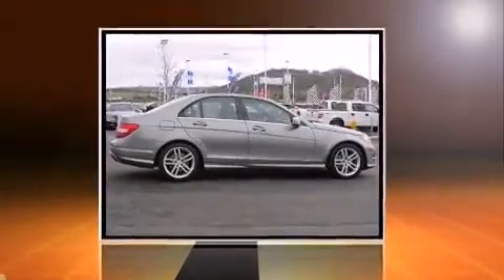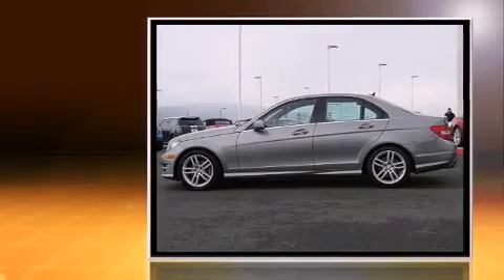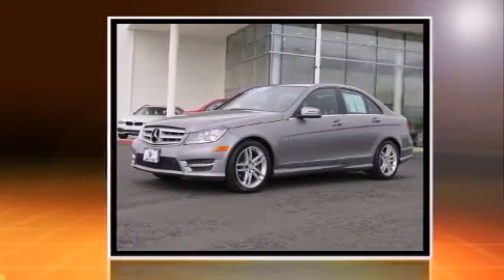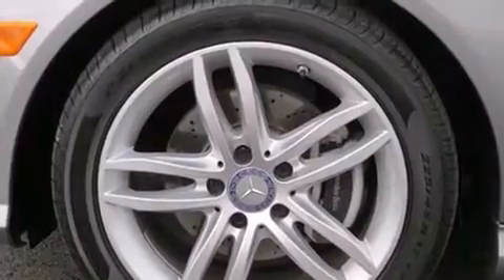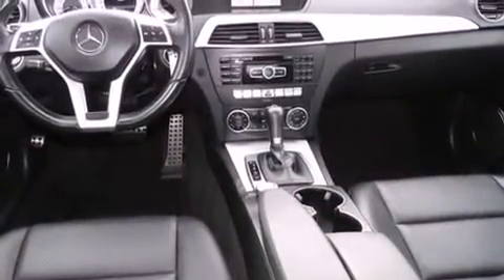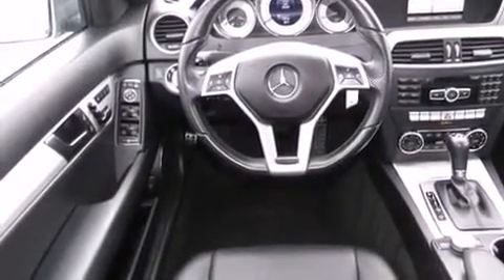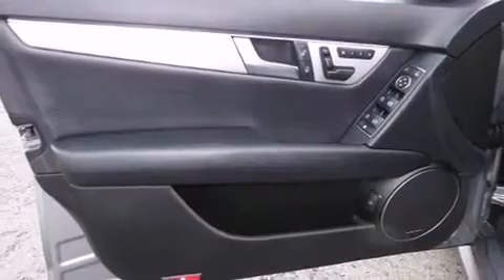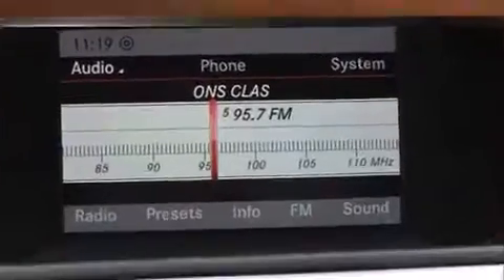2013 Mercedes-Benz C-Class C250 in Medford, OR 97504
Medford BMW
4600 Grumman Dr. (DA3480)

You're going to love the 2013 Mercedes-Benz C-Class. With fewer than 45,000 miles on the odometer, this 4 door sedan prioritizes comfort, safety and convenience. It features an automatic transmission, rear-wheel drive, and a 1.8 liter 4 cylinder engine. The engine breathes better thanks to a turbocharger, improving both performance and economy. Mercedes-Benz prioritized comfort and style by including: 1-touch window functionality, a built-in garage door transmitter, automatic dimming door mirrors, front dual-zone air conditioning, tilt steering wheel, rain sensing wipers, and power windows. Everything is where it ought to be, from the dashboard controls to the door locks and window controls. For drivers who enjoy the natural environment, a power moon roof allows an infusion of fresh air. Mercedes-Benz also prioritized safety and security by including: dual front impact airbags, head curtain airbags, traction control, brake assist, anti-whiplash front head restraints, a panic alarm, an emergency communication system, and 4 wheel disc brakes with ABS. Electronic stability control ensures solid grip atop the road surface, no matter how challenging the driving conditions. A Carfax history report provides you peace of mind by detailing information related to past owners and service records. You will have a pleasant shopping experience that is fun, informative, and never high pressured. Stop by our dealership or give us a call for more information.